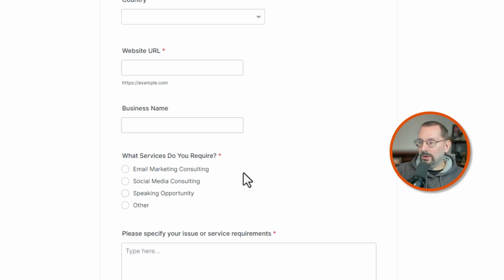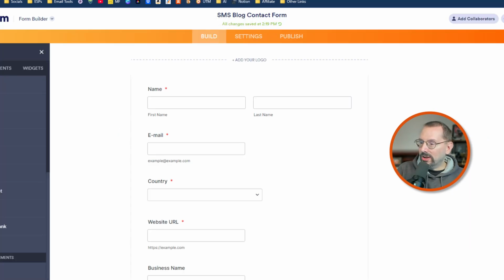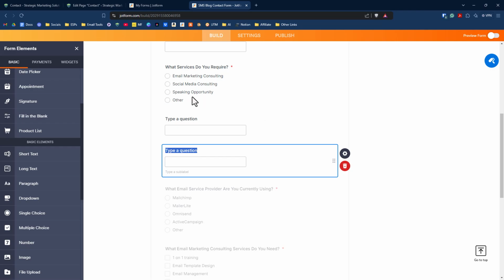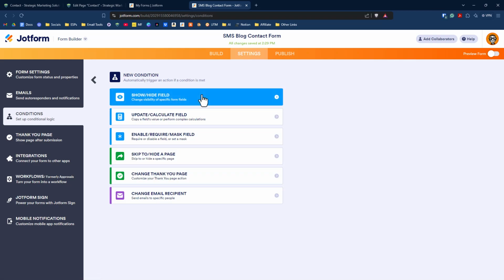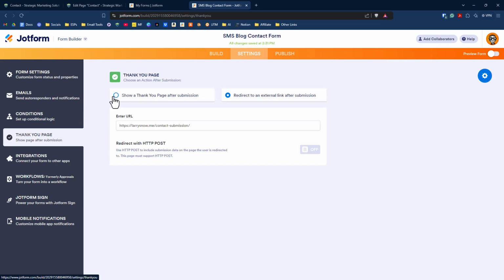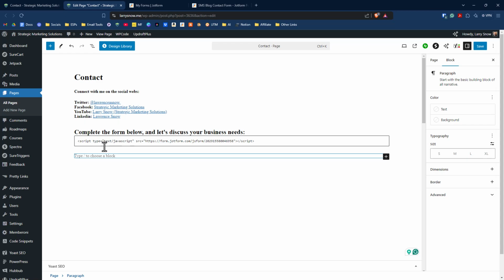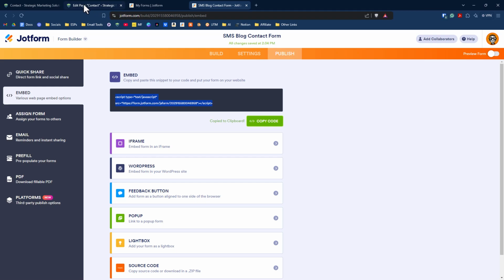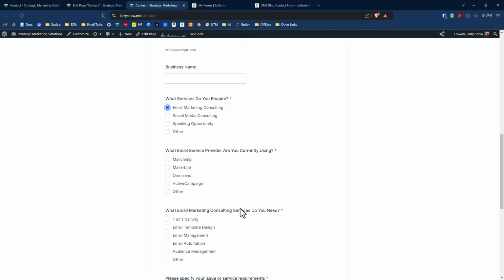WordPress Contact Forms Done Right - No Plugin Needed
In this video, I’ll show you how I created a contact form using Jotform - a straightforward, no code, flexible tool that doesn’t add extra weight to your site.

Do you need a contact form for your WordPress site? Popular plugins like WPForms or Contact Form 7 can be useful, but they can also pose potential headaches: security risks, site slowdowns, and a steep learning curve for something so simple. There’s a better way—ditch the plugin bloat and start using Jotform!

OttoKit (formerly SureTriggers) - Automate Your Workflow & Streamline Your Business Processes

Chapters
00:00 - Intro
00:31 - My Jotform contact form
01:43 - Simple one line of code to display Jotform in WordPress
01:59 - Editing Contact Form in Jotform
03:14 - Adding Conditional Logic to Show/Hide Form fields
03:59 -- Other form options - Emails and Integrations
05:05 - Grab the one line of code to show the form in WordPress
06:26 - Show the form changes
06:48 - Learn more about Jotform